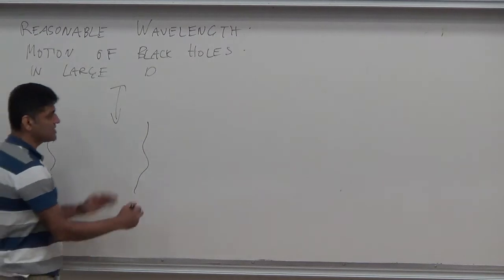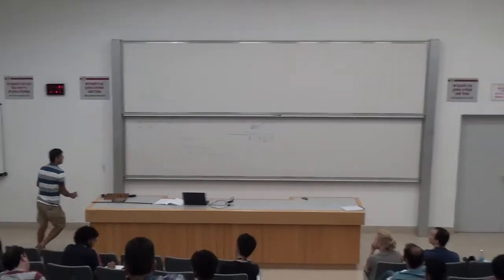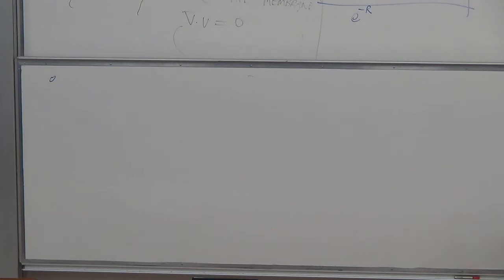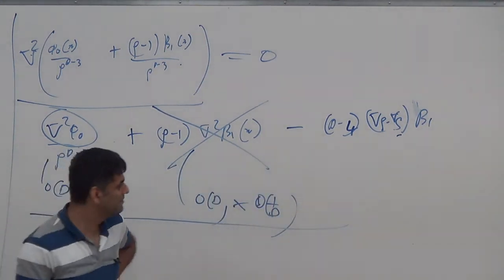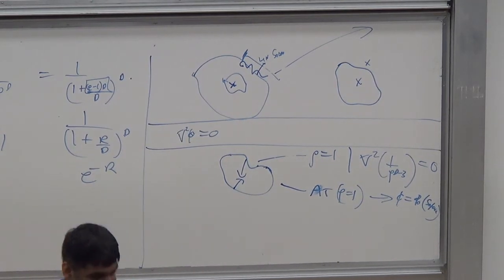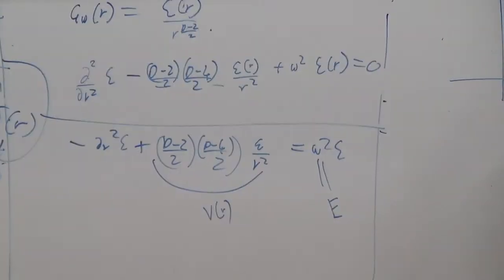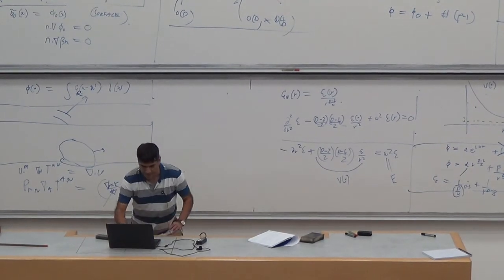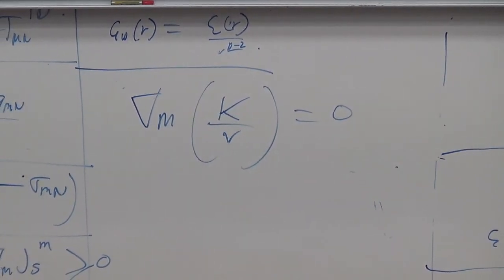Shiraz Minwalla Lecture 4